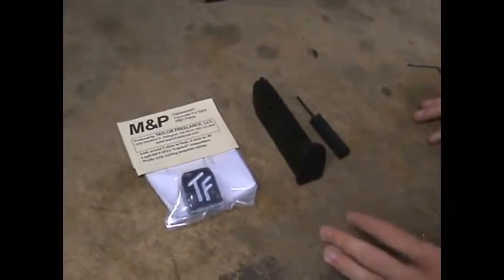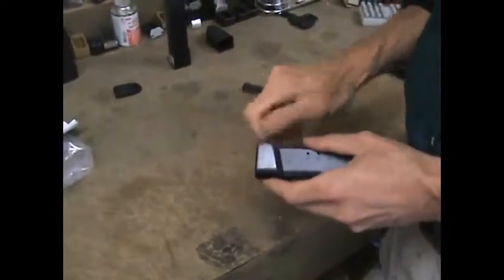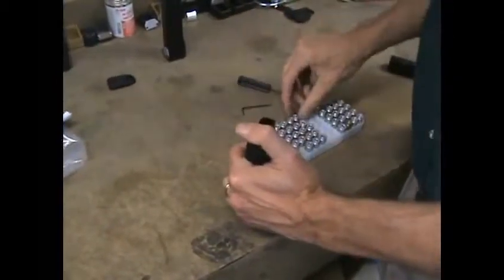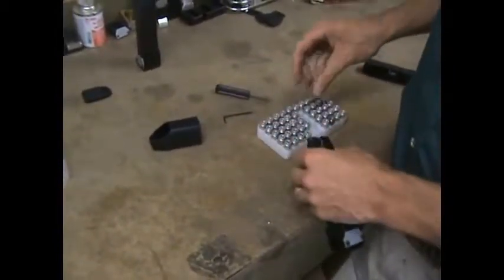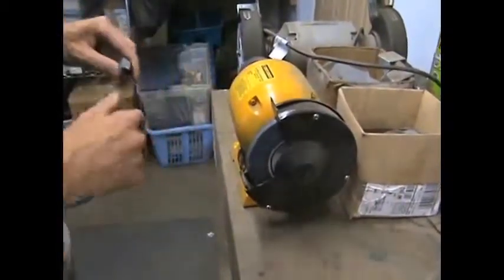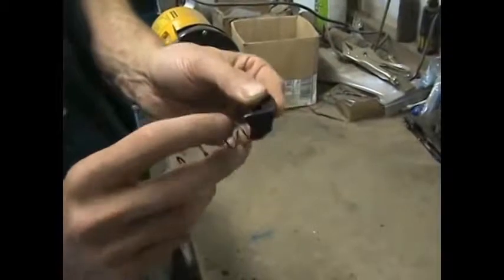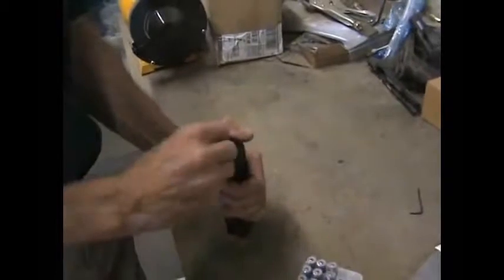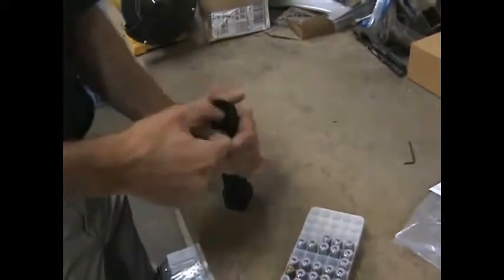S&W Troubleshooting Guide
Troubleshooting the Taylor Freelance S&W M&P 140mm extension. Our most-common complaint at Taylor Freelance is people only getting +1 or +2 (instead of +5 or +8) due to the follower catching on a rounded corner, or the magazine and basepad being slighly misaligned. This video explains the most-common problem on the S&W M&P. The same basic fix applies to the Glock as well.